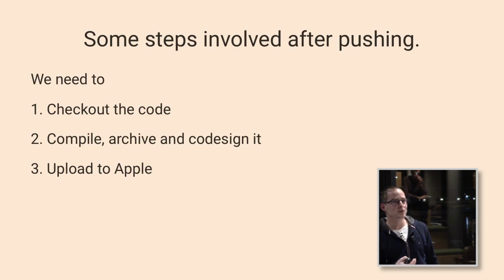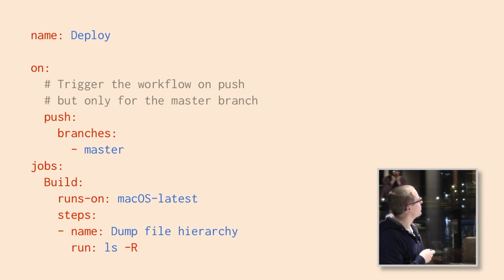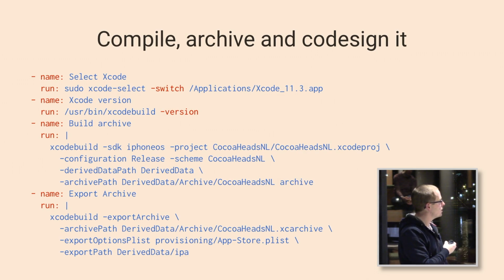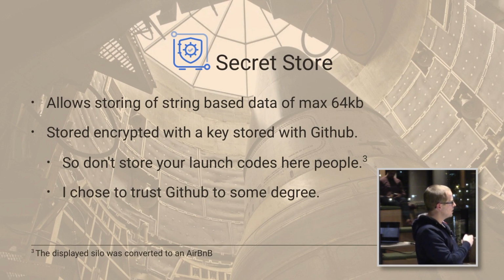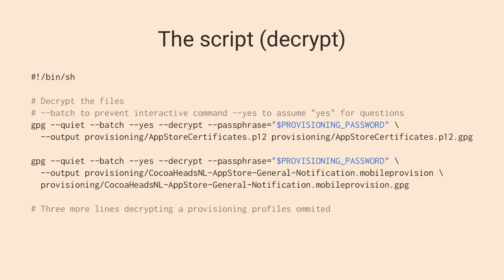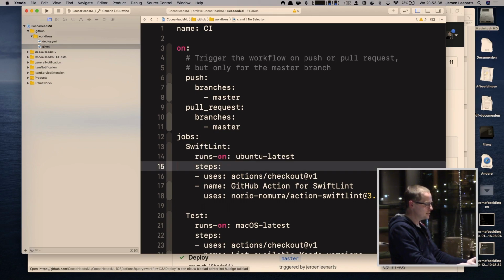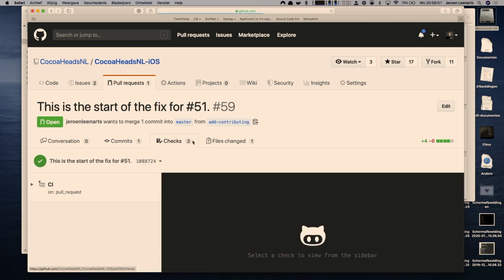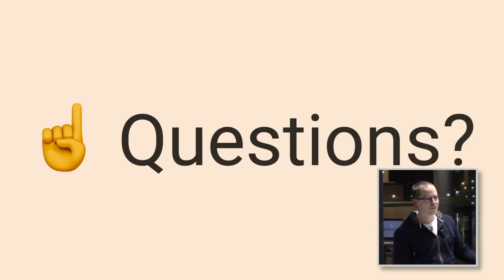Building iOS apps with Github Actions, Jeroen Leenarts (English)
Jeroen shows how you can leverage the recently introduced Github Actions to create test, build and deploy pipelines. As Github supports native macOS machines it's possible to do the entire build process in the cloud.